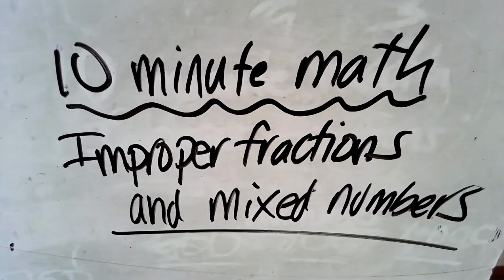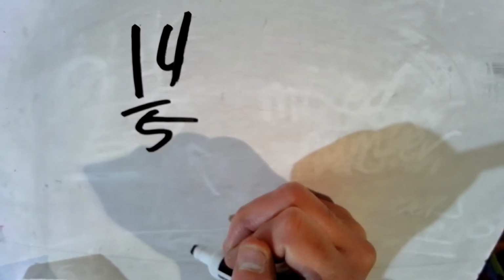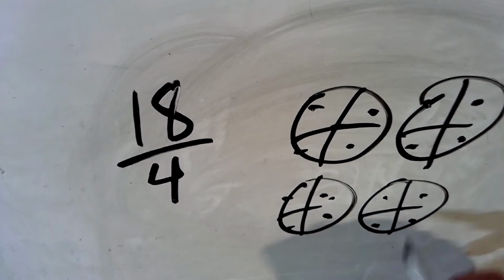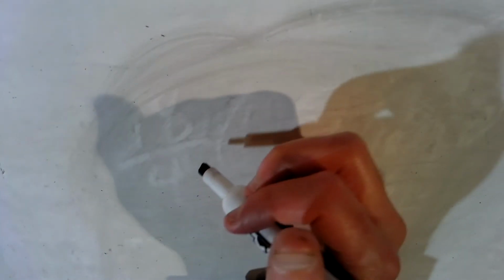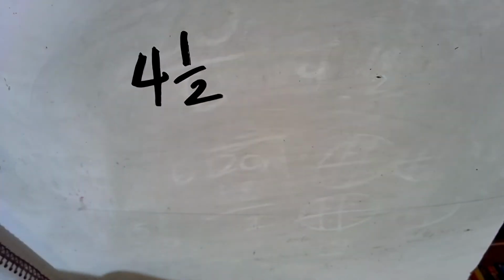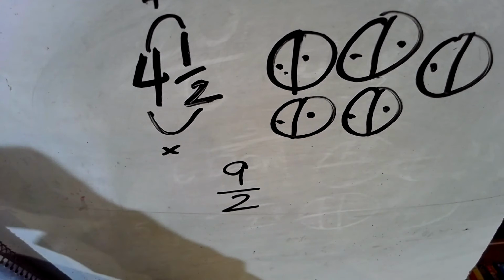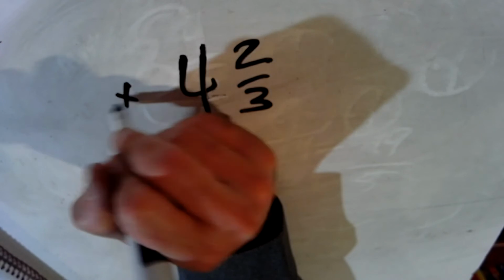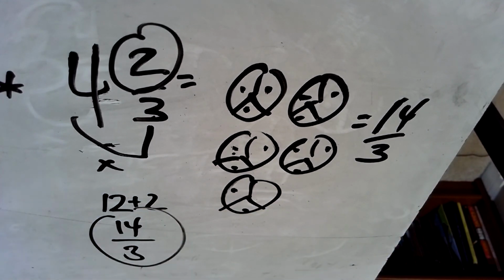Unit 7 - Ten Minute Math: Improper Fractions and Mixed Numbers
Ten Minute Math Review - Improper Fractions and Mixed Numbers